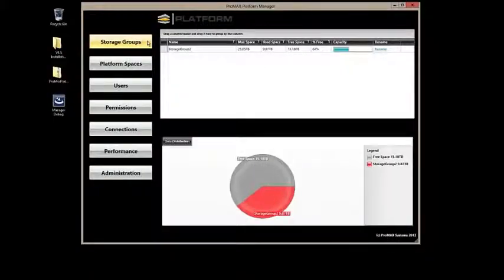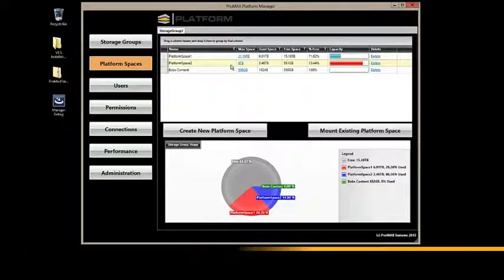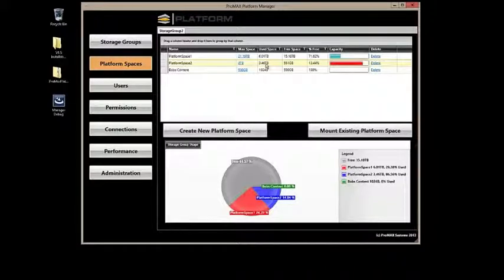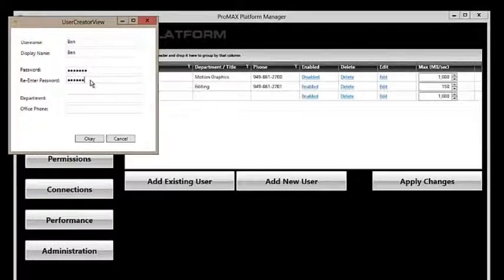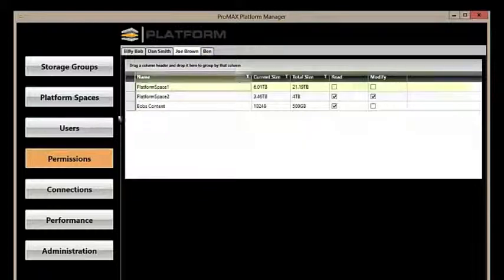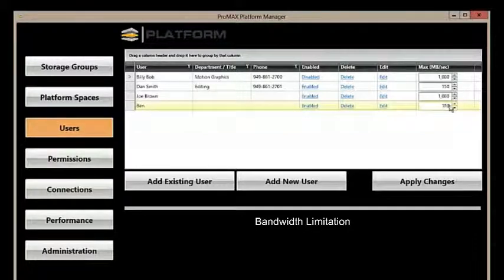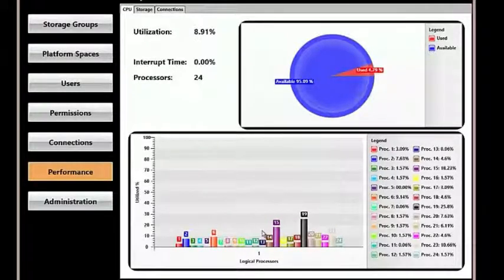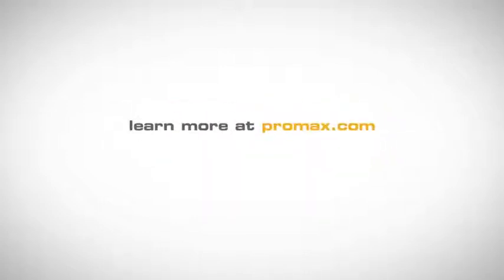ProMAX Platform Manager Software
Platform Manager is designed to control all of the administrative functions of a Platform Environment. These functions include setting up storage, users, permissions and to give facility managers critical information on use and performance of their Platform environment.